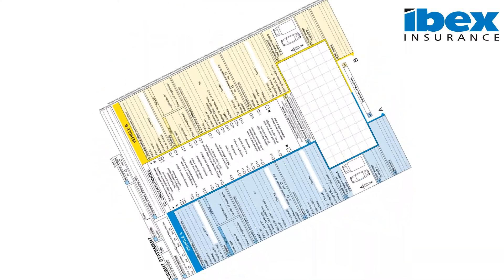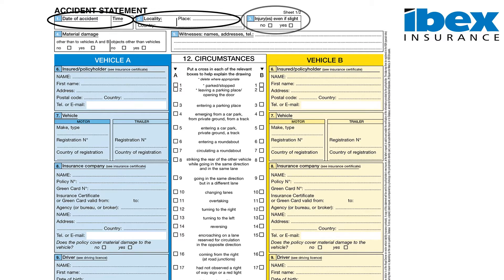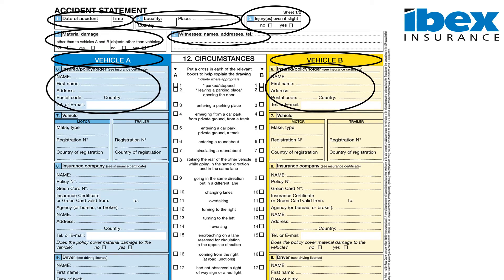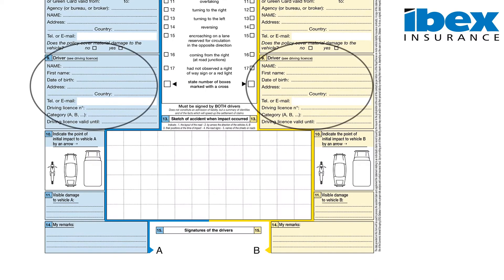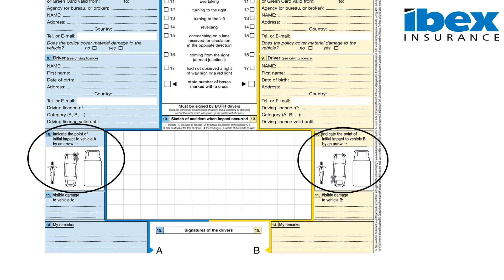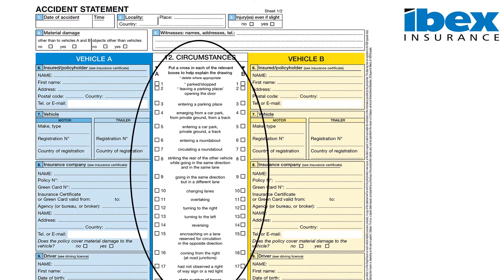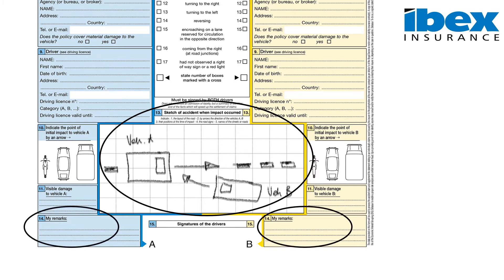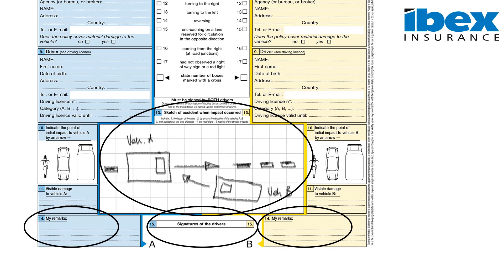How to fill in the accident form Gibraltar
Filling in the European Accident Statement is nothing to fear. We have created this short video to help you. Completing this form fully & clearly is crucial in assisting your insurer to process a claim. We hope that you find it useful.

Ibex Insurance Services Limited is an international insurance broker established in 2000 and has grown to be one of the largest providers of insurance to the expatriate community in the Iberian Peninsula.